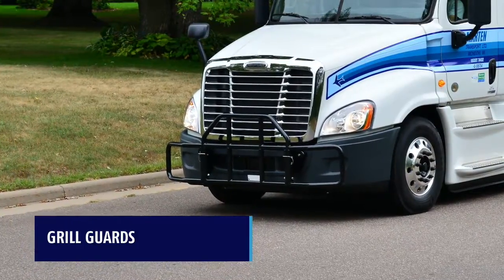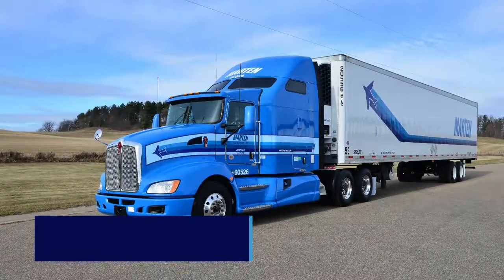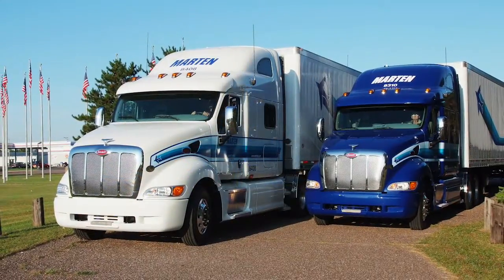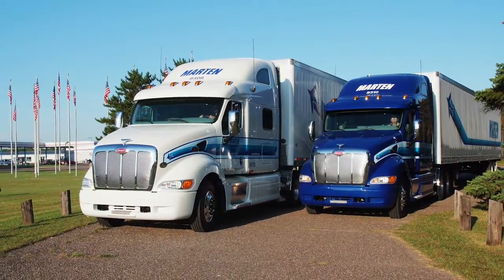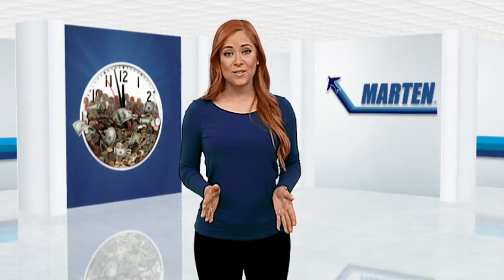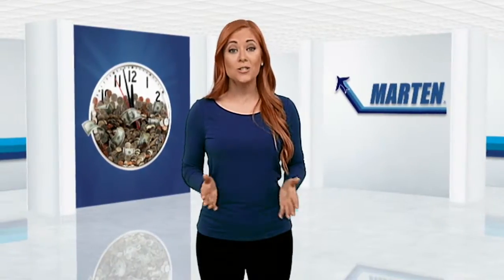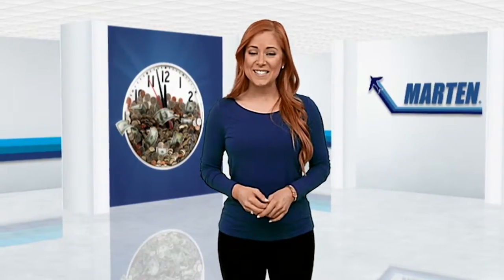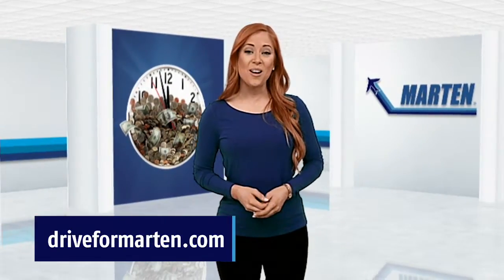Truck Driving Safety Equipment | Marten Transport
At Marten®, we understand that our drivers are our most important assets, and we work hard to keep them safe. That's why we provide the latest safety features on our trucks. In addition to the new safety equipment we offer, we are constantly updating and maintaining our trucks with the safest equipment possible for our drivers. Our goal is to ensure that our drivers are well taken care of. To learn more, visit drive4marten.com.